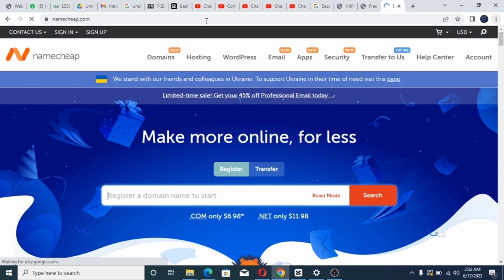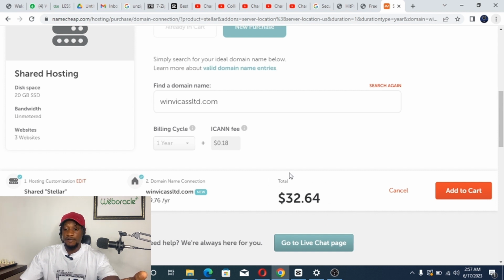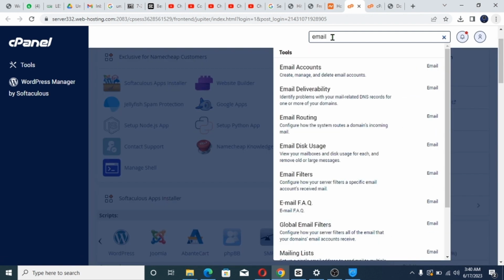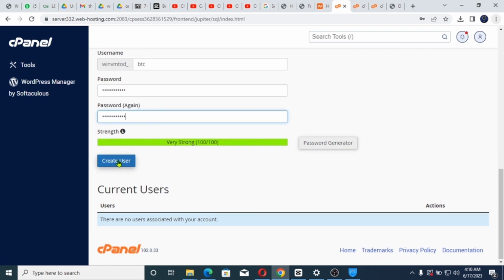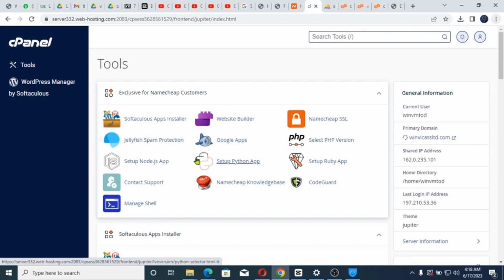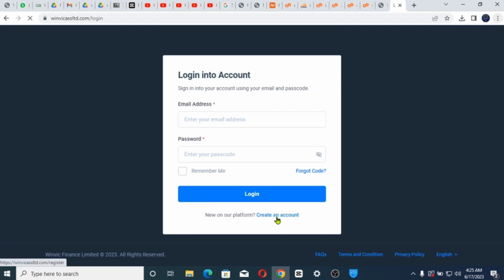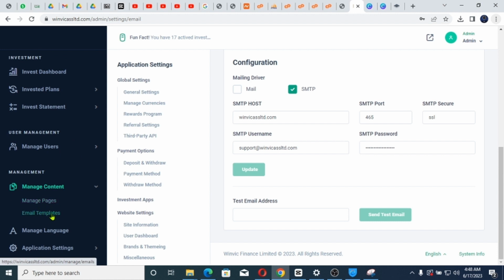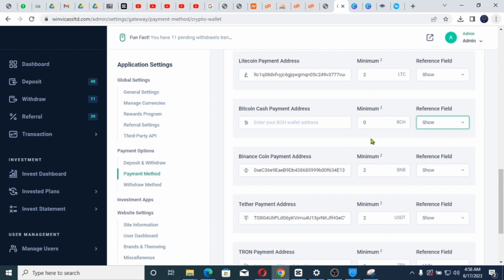How to CREATE a Bitcoin Investment Website - NO CODING REQUIRED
This is a complete and step by step beginner friendly guide on how to design or create a full functional btc or bitcoin investment website from scratch till finish without any knowledge of coding.
It has all the functionality you can think of.

ROI is automated.
Different wallet addresses supported.
Responsive user dashboard.
Easy to navigate admin dashboard and lots more.

Message on WhatsApp.